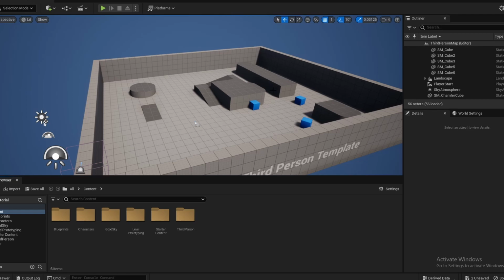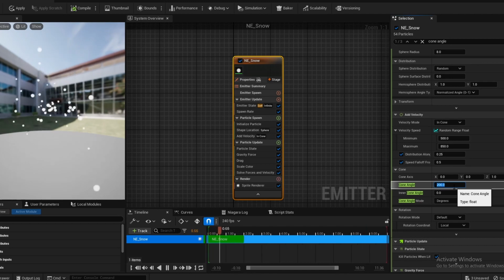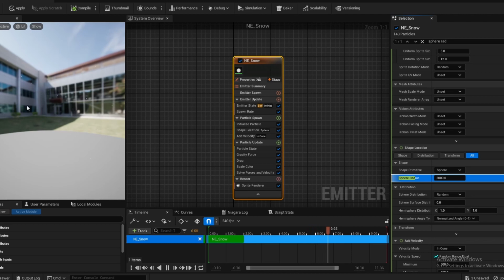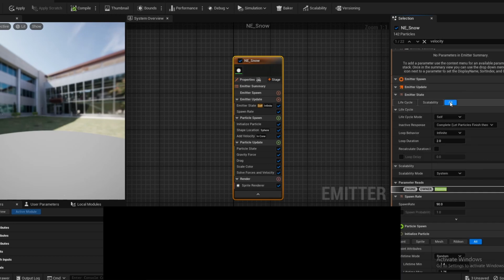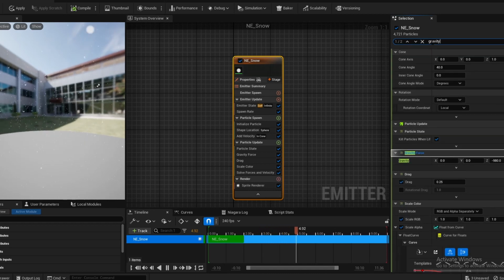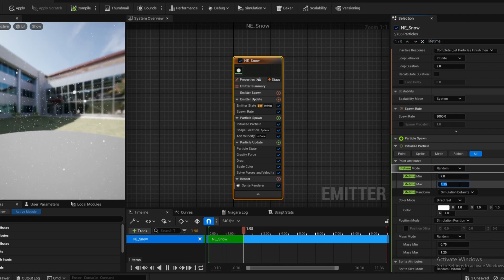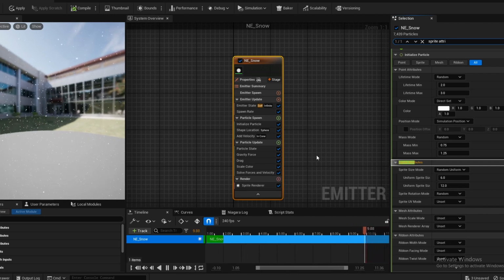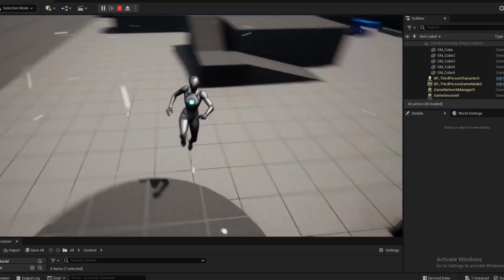How To Make Snow | Unreal Engine Tutorial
In this Unreal Engine tutorial I show you how to make snow in Unreal Engine. It is a fairly simple process.